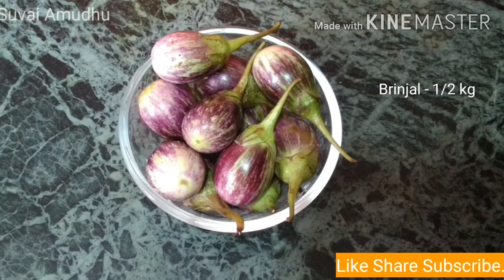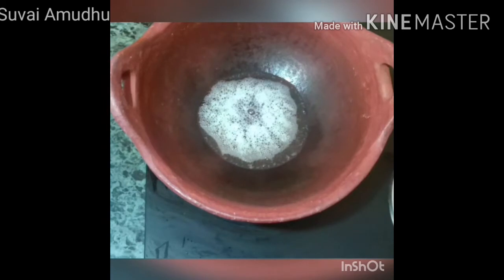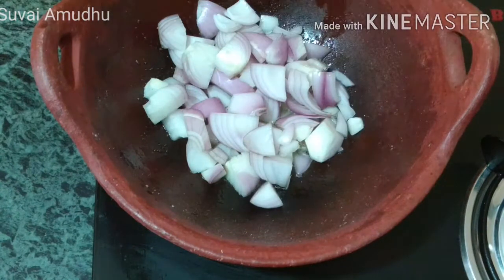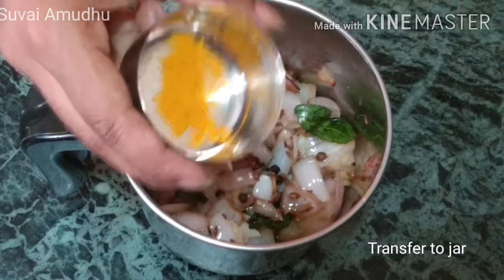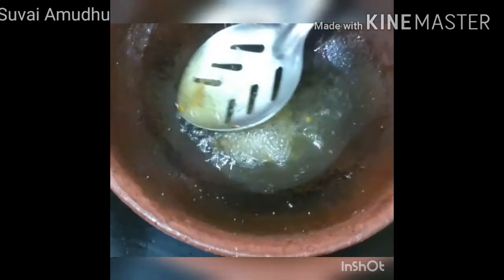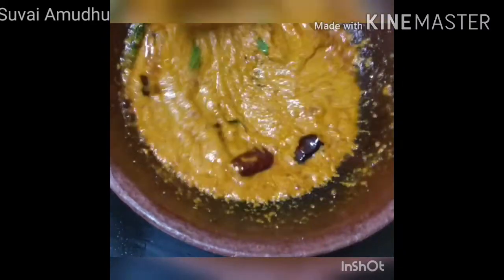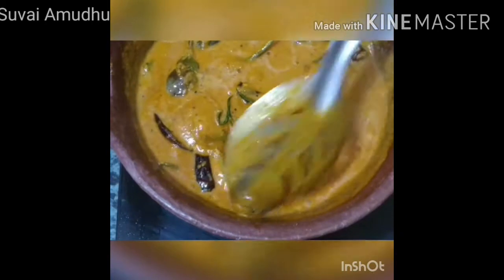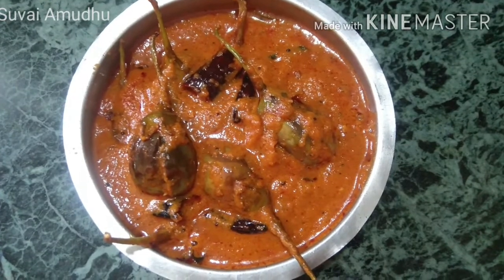Mann Sattiyin Ennai Katharikai Kulambu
To make this recipe..
Ingredients:

Brinjal - 1/2 kg(small)
Curry leafs -10
Fenugreek seeds - 1/2 tbsp
Sesame Oil
Chilli powder - 1&1/2 tbsp
Mustard - 1/4 tbsp
Tamarind - 1/2 (Lemon size )
Hing - 2 pinch
Salt
Coconut (Optional)

Serve with Ragi ball and White Rice..